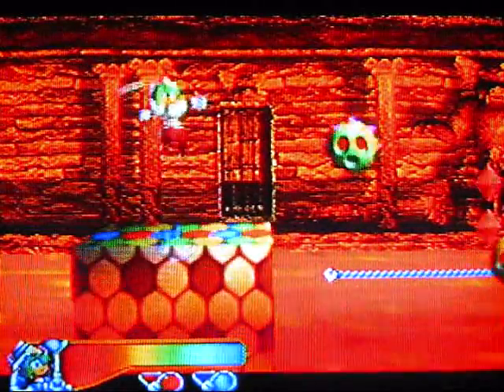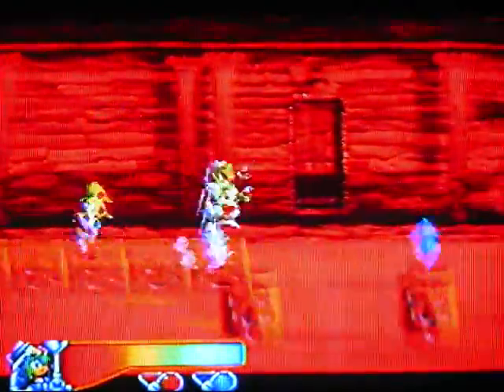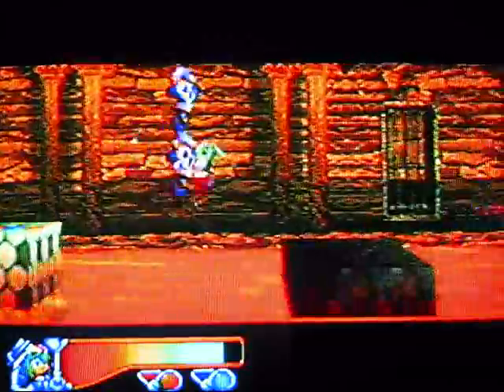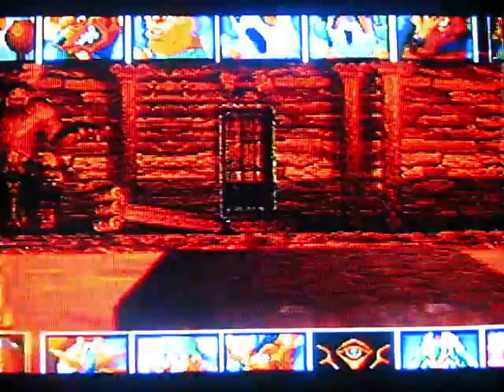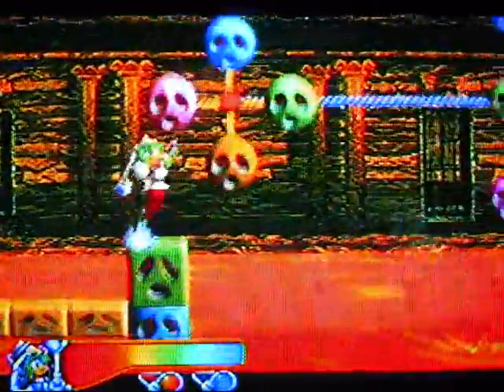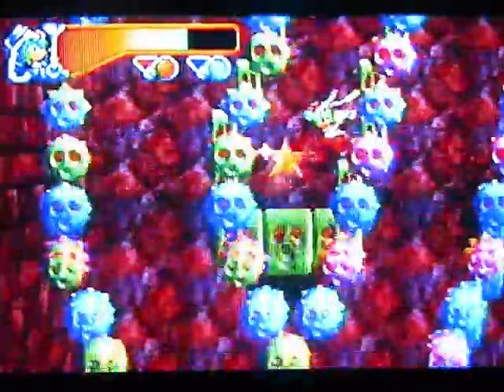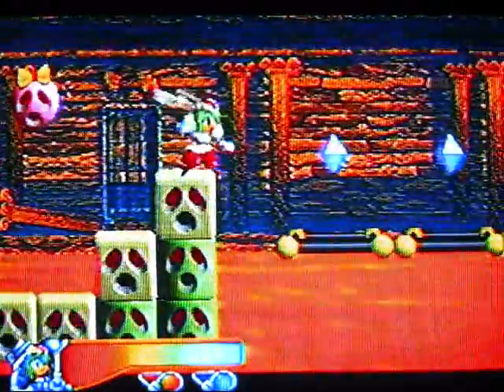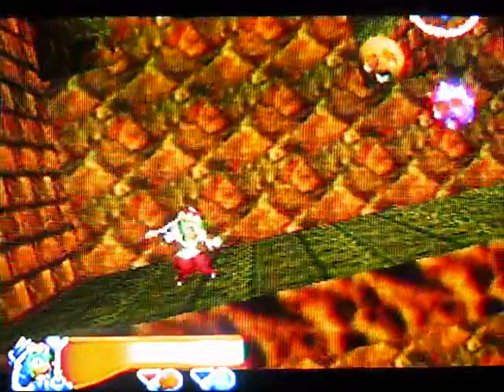Mischief Makers Stage Only Walkthrough Part 5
Part 5: Flourescent Orange!

Rest of 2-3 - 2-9 Part of 2-10

WOW! It's such a bright orange that my camera has trouble with the contrast in places, lol! I didn't think of this before I started this walkthrough... but it happened. :( Oh well. It will NOT happen later though, so don't worry.

Boss: Bee: Grab it as it is charging at you and throw it to the ground to cause damage to it. Not hard at all. Though it has 1 attack where it grabs you and throws you... and to my knowledge.. is nearly impossible to avoid. It doesn't do much damage though.

This is a stage only walkthough. That means I ONLY covered how to get through the stages, not seek out Gold Gems.